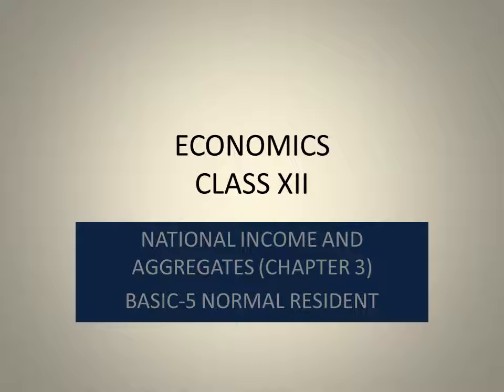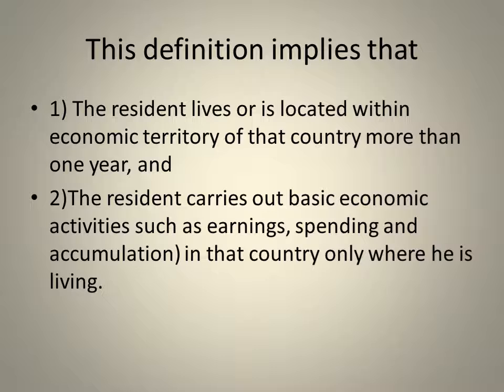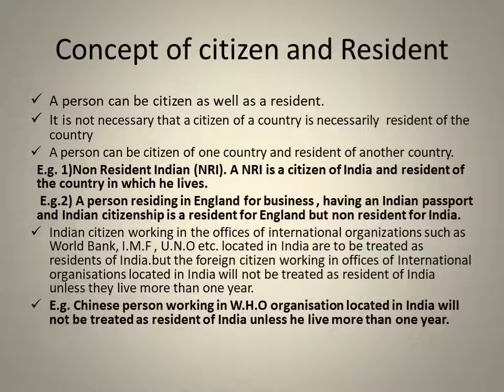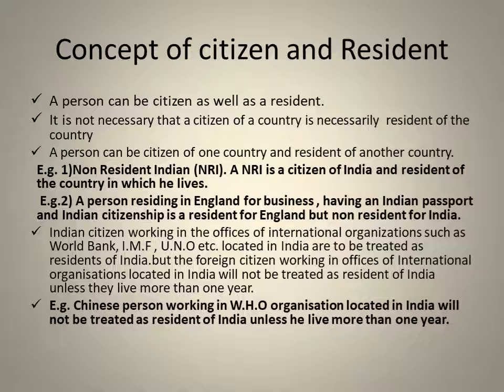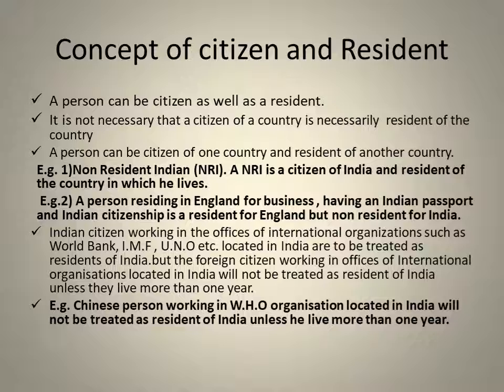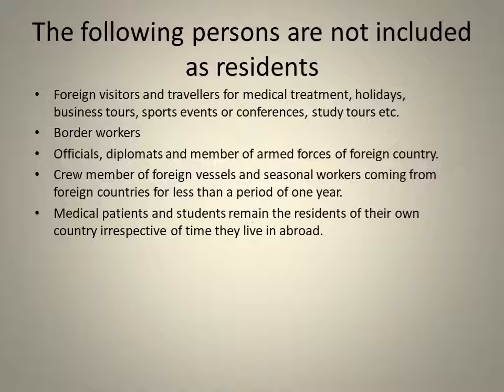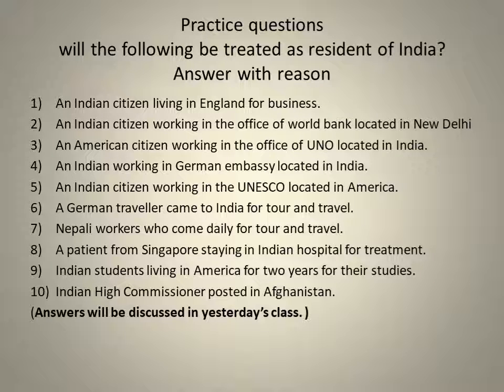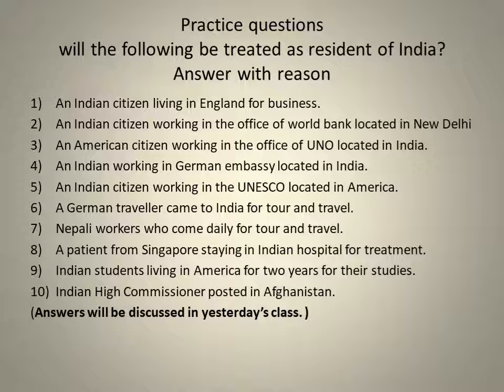Economics class XII CHAPTER 3 BASIC 5 NORMAL RESIDENT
TEACHER PRIYANKA AGARWAL
WHO IS CALLED NORMAL RESIDENT